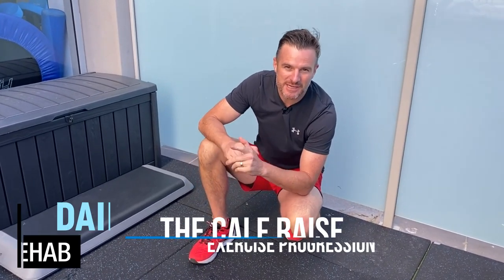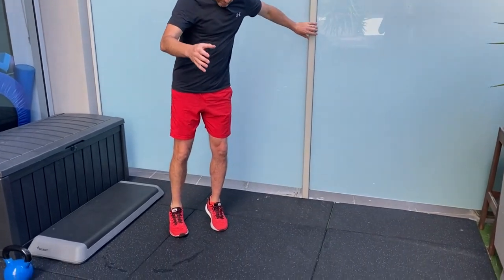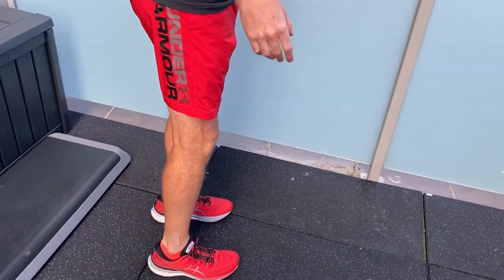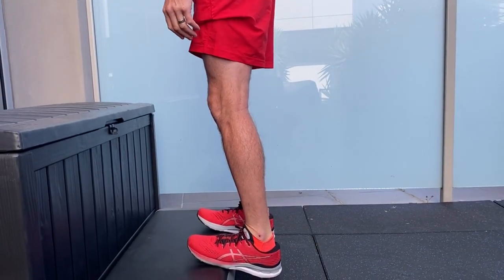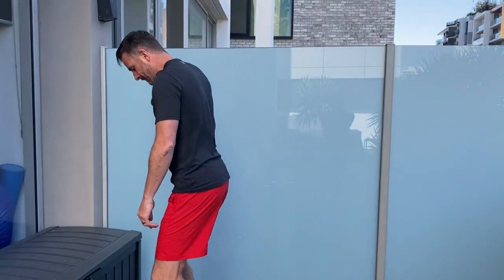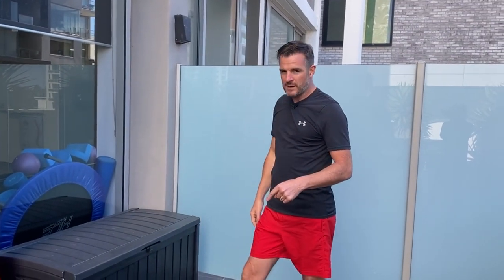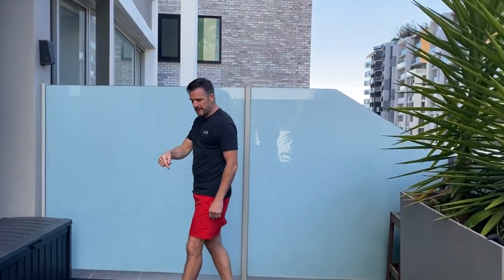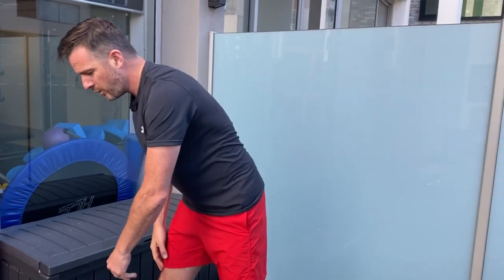The Calf Raise - Exercise Progression | Tim Keeley | Physio REHAB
The calf raise has many progression levels, starting from a simple 2 leg isometric, right through to a loaded single leg raise off a step. This is an essential exercise in Achilles tendon and calf injury rehab and one you really have to master for success.

For more great progressive exercises like this to help rehabilitation Achilles tendon pain, surgery and calf injuries, take a look at the "Achilles Injury + Surgery Rehab " online program at physiorehab.com